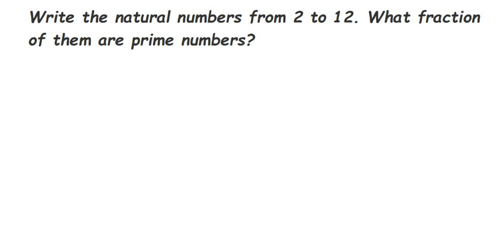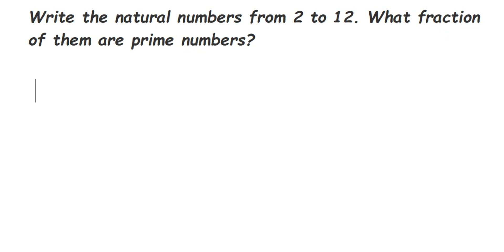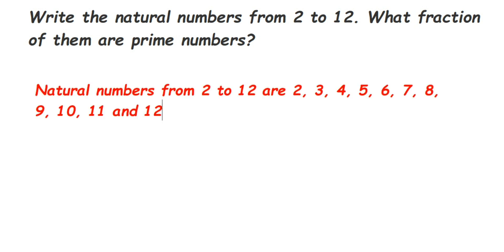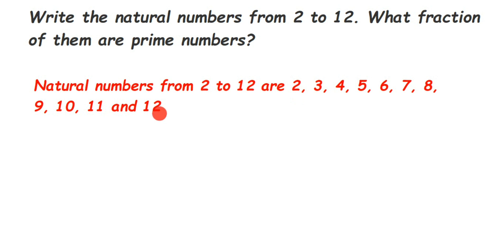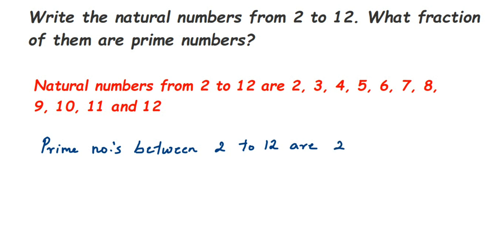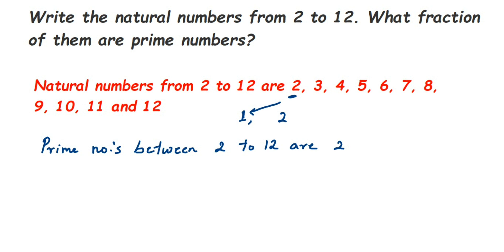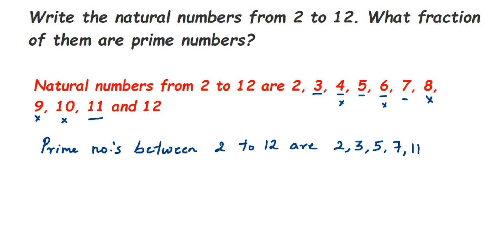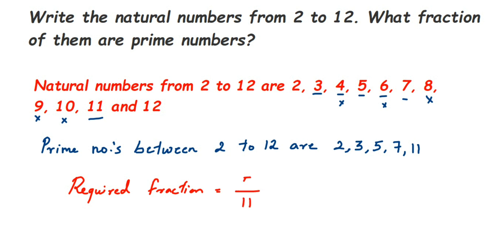Write the natural numbers from 2 to 12. What fraction of them are prime numbers?